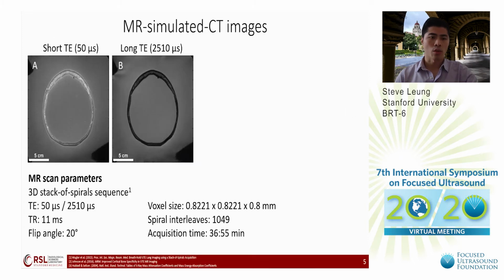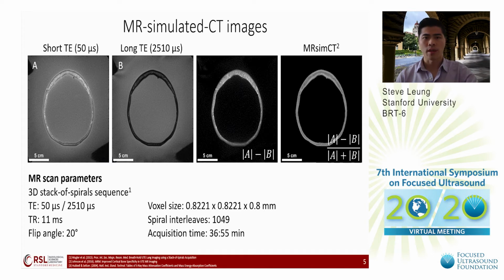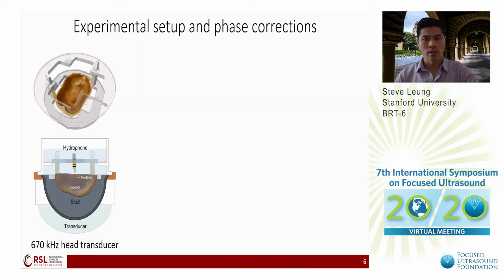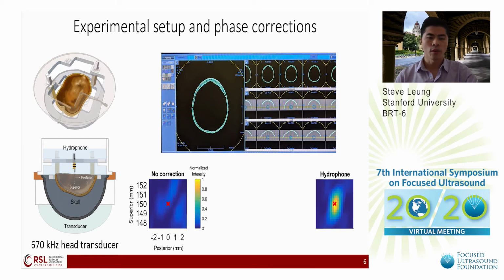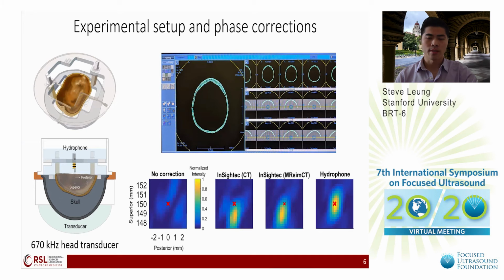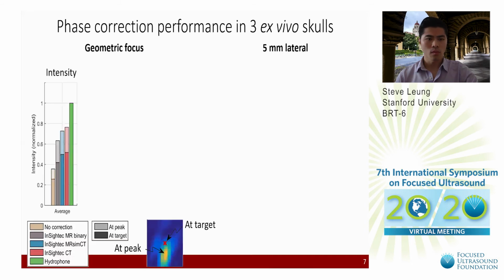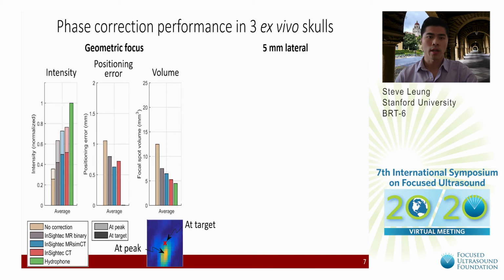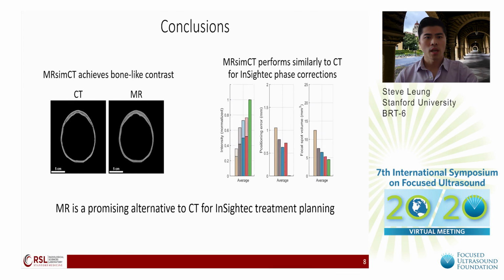Steven Leung - Comparison of Transcranial FUS Treatment Planning Using MR and CT Images (2020)